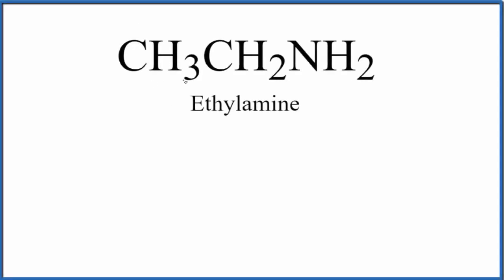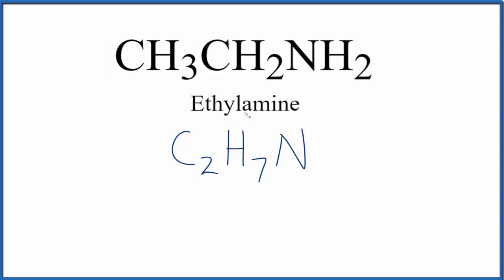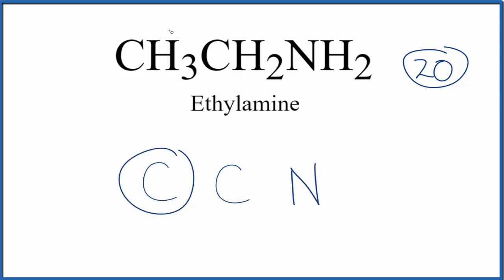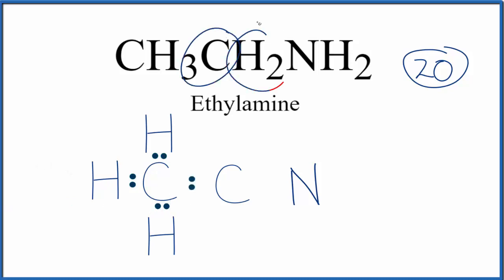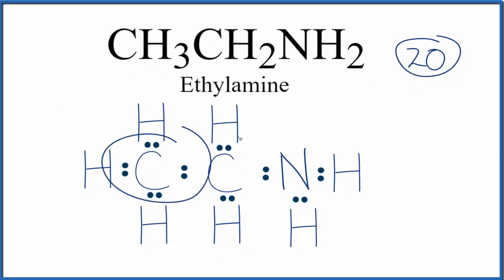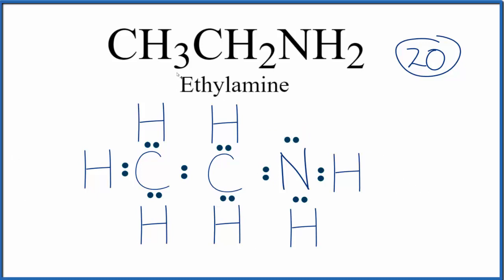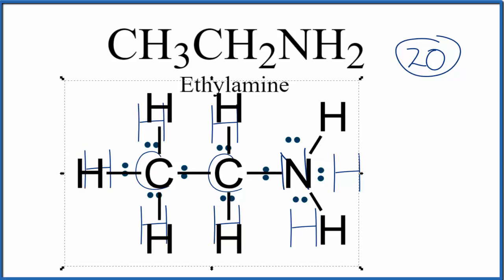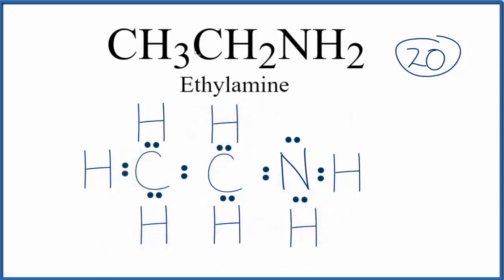How to Draw the Lewis Dot Structure for CH3CH2NH2: Ethylamine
A step-by-step explanation of how to draw the CH3CH2NH2 Lewis Dot Structure (Ethylamine).

For the CH3CH2NH2 structure use the periodic table to find the total number of valence electrons for the CH3CH2NH2 molecule. Once we know how many valence electrons there are in CH3CH2NH2 we can distribute them around the central atom with the goal of filling the outer shells of each atom.

In the Lewis structure of CH3CH2NH2 structure there are a total of 20 valence electrons. CH3CH2NH2 is also called Ethylamine.

Steps to Write Lewis Structure for compounds like CH3CH2NH2
1. Find the total valence electrons for the CH3CH2NH2 molecule.
2. Put the least electronegative atom in the center. Note: Hydrogen (H) always goes outside.
3. Put two electrons between atoms to form a chemical bond.
4. Complete octets on outside atoms.
5. If central atom does not have an octet, move electrons from outer atoms to form double or triple bonds.

Lewis Structures, also called Electron Dot Structures, are important to learn because they help us understand how atoms and electrons are arranged in a molecule, such as Ethylamine. This can help us determine the molecular geometry, how the molecule might react with other molecules, and some of the physical properties of the molecule (like boiling point and surface tension).